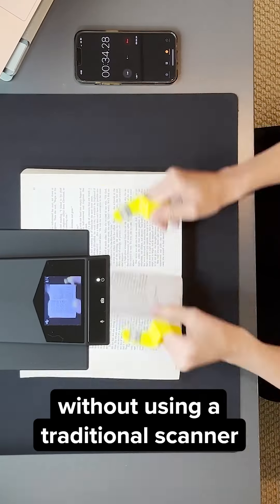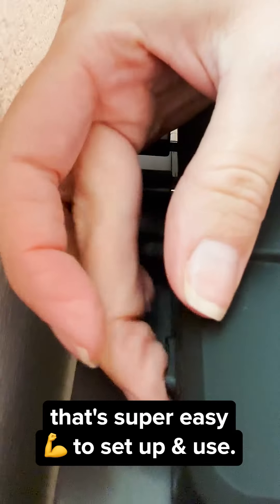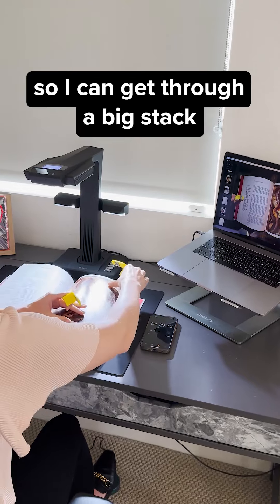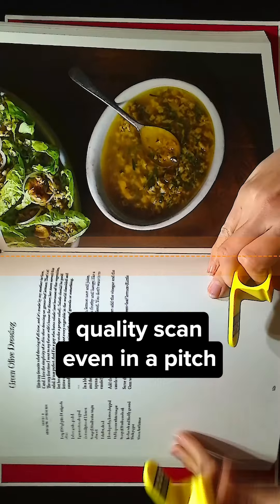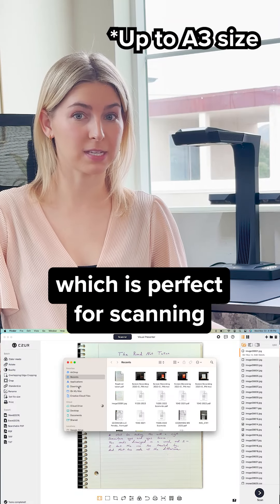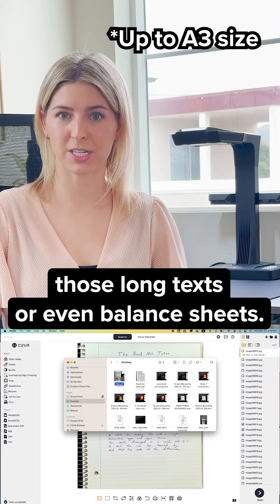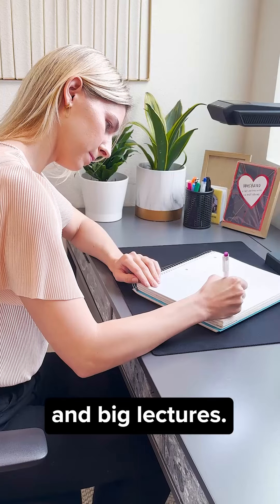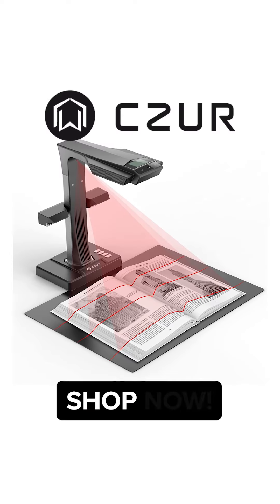ET24 PRO |scanning books at lighting speed